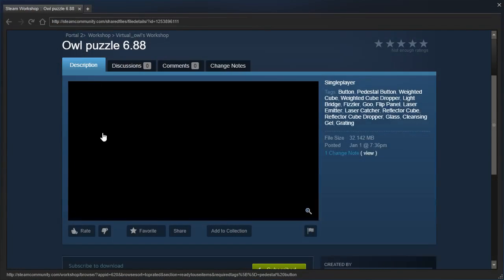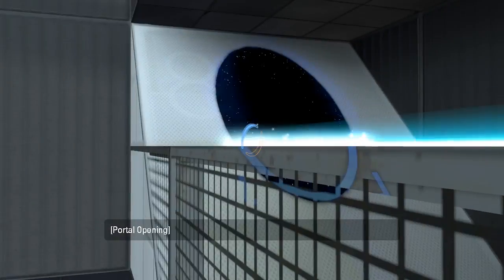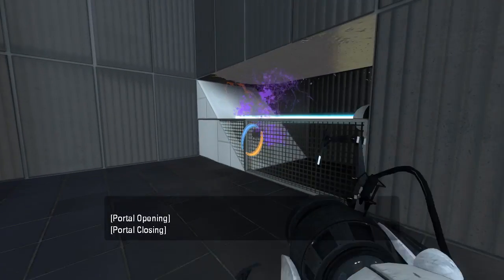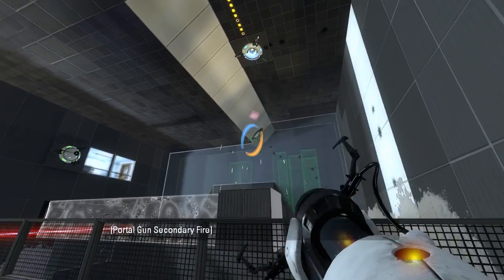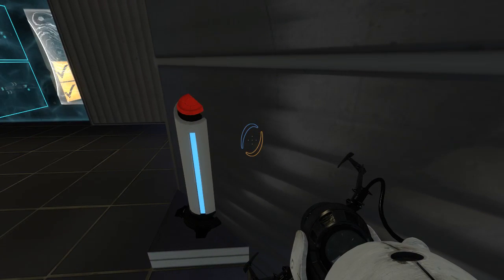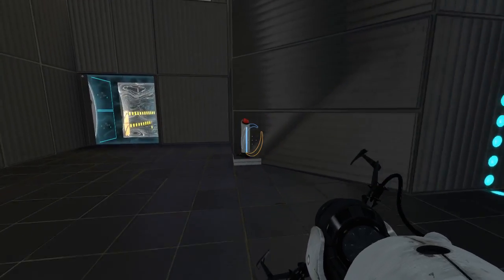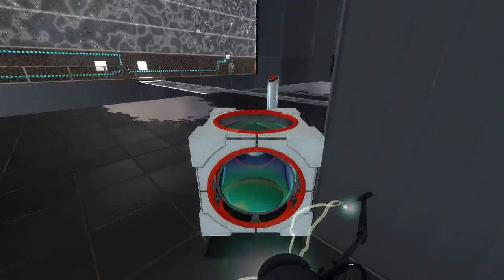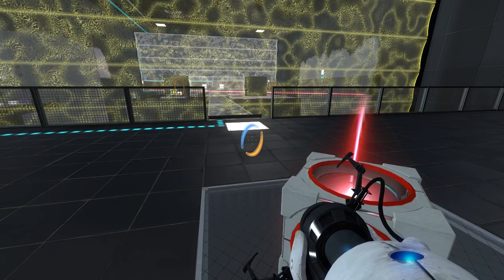Portal 2 PeTI - "Owl puzzle 6.88" by Virtual_owl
Blind playthrough. Sorry, I really did not enjoy that.